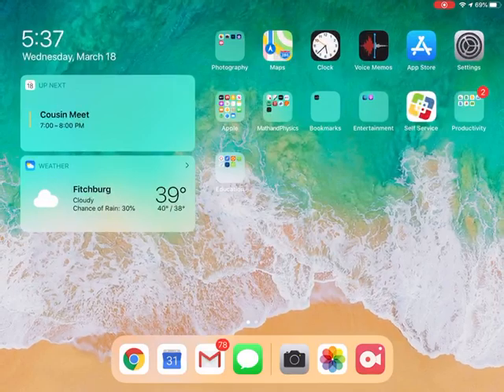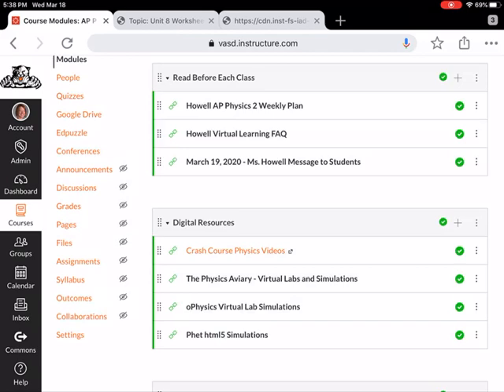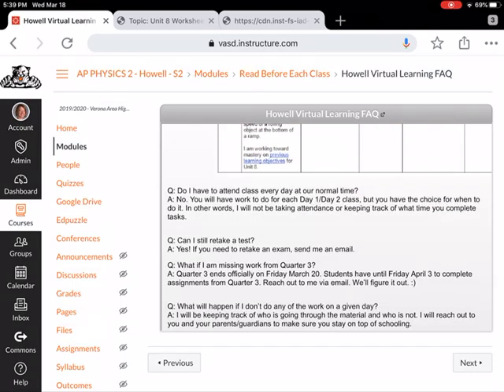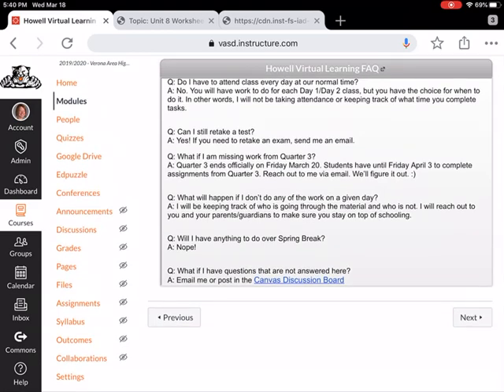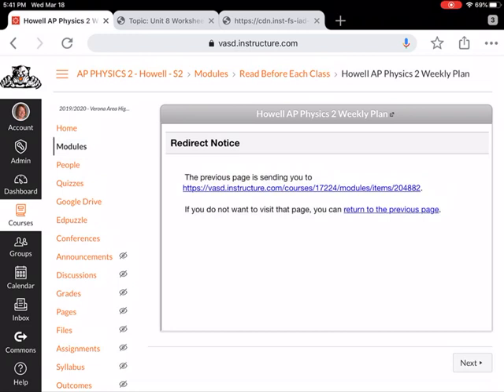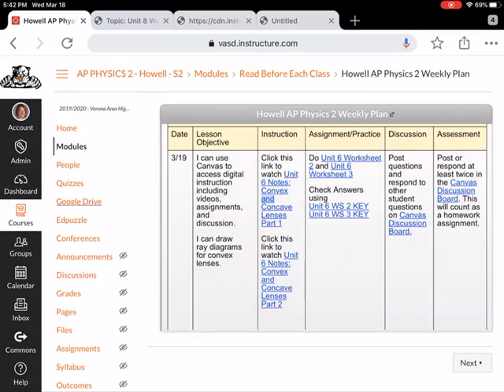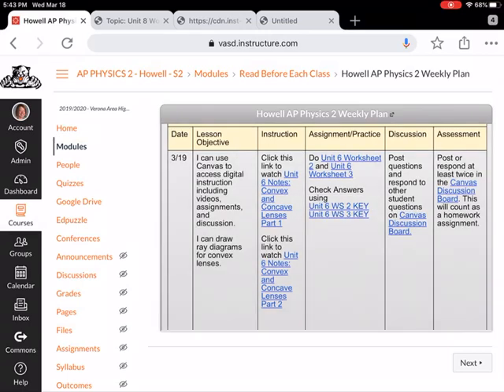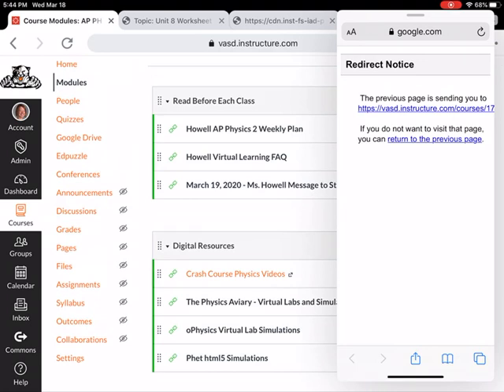March 19, 2020 Message to AP Physics 2 Students